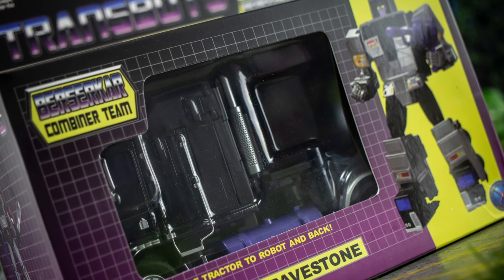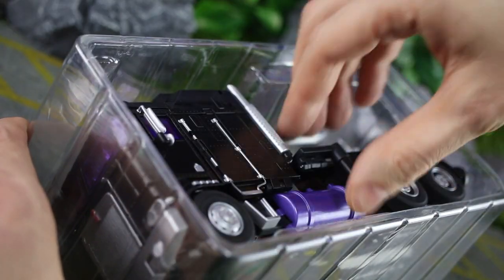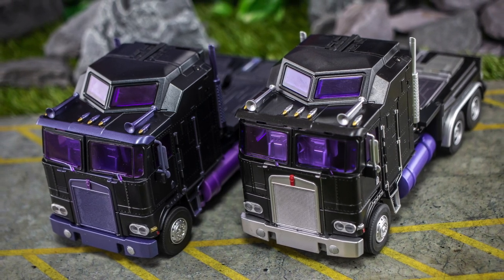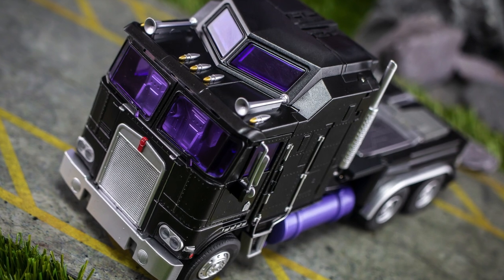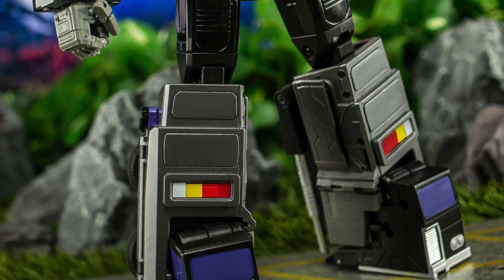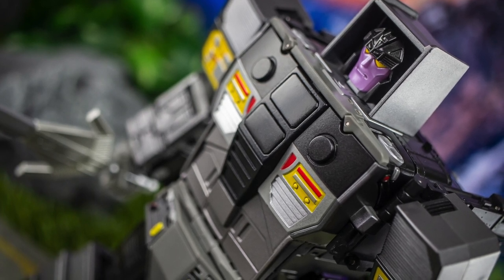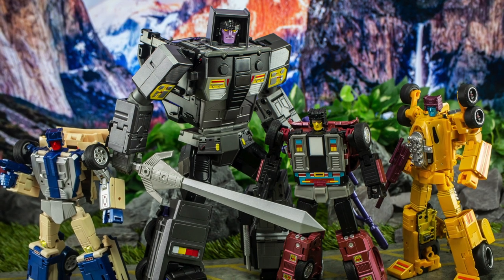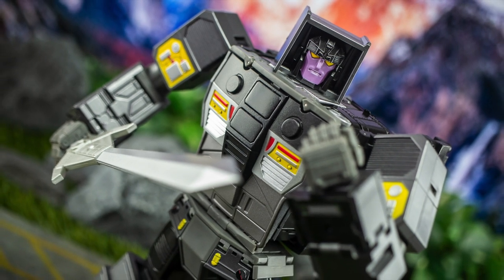UNBOXING & REVIEW: Transformers X-Transbots MX-12T Gravestone (Youth Version)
Transformers toy review - unboxing, first impressions and comparisons of the brand new third party X-Transbots MX-12T Gravestone (Youth Version), AKA Masterpiece toy version Motormaster!

We'll be taking a detailed overview of the figure and deciding if it's worth the money or not, as well as doing loads of comparisons with other Transformers toys, including lots of Masterpiece.